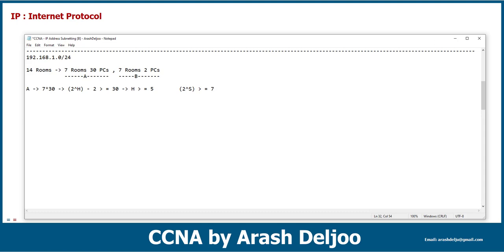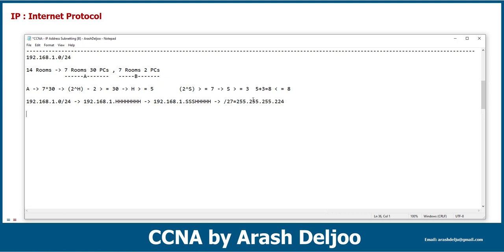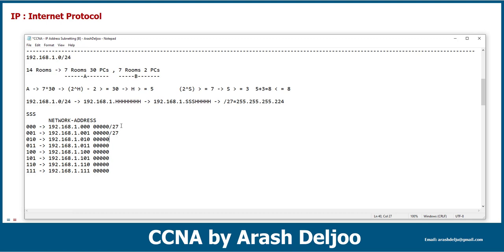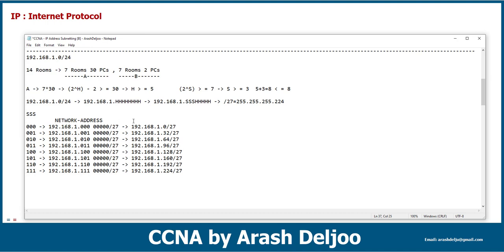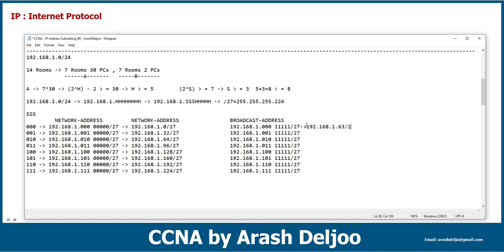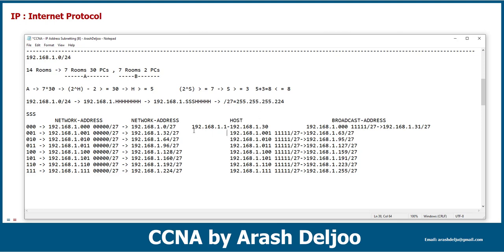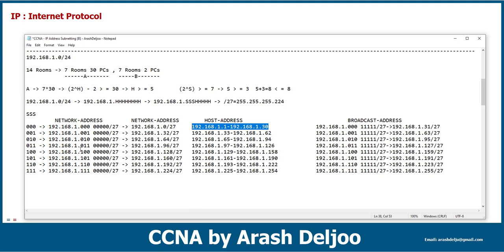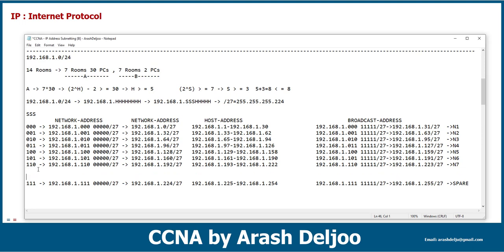CCNA 200-301 Video 6 Part 3/7 - IP Address Subnetting [B]